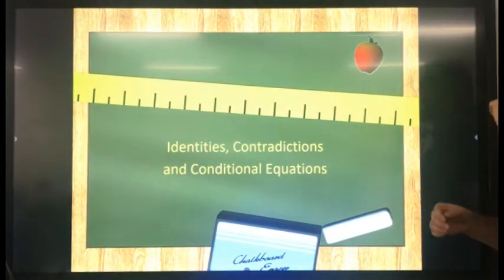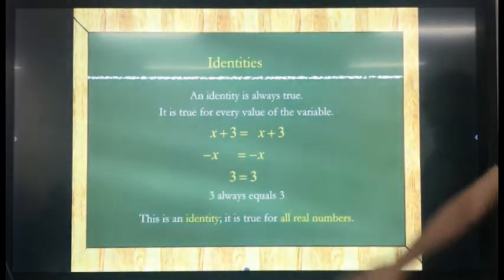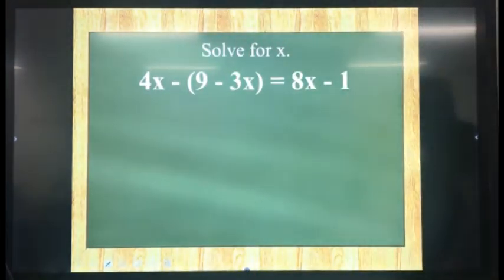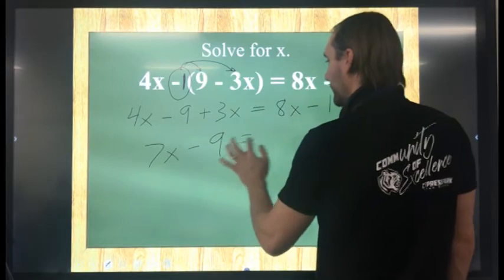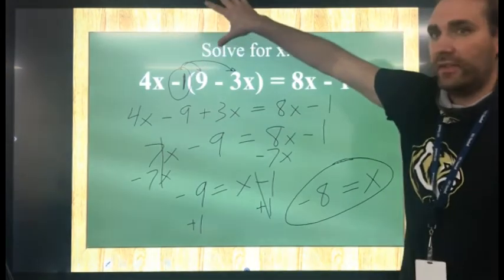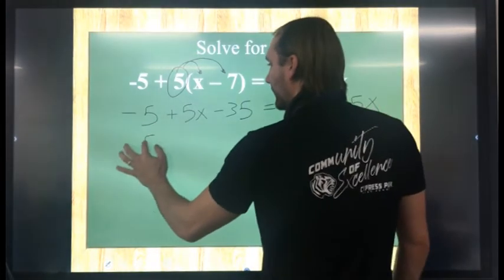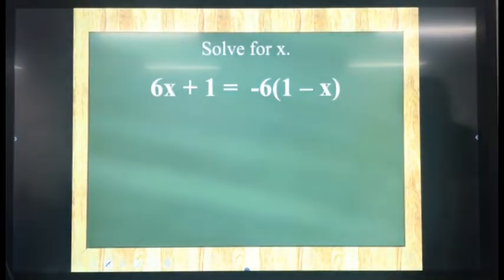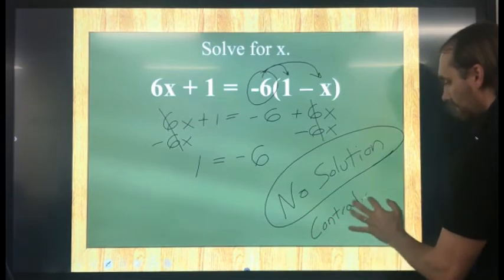CA 3-1 (Types of Equations)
10/22/2020
Evaluating type of equations
Conditional, Contradiction, Identity